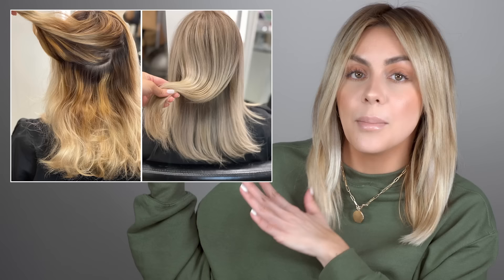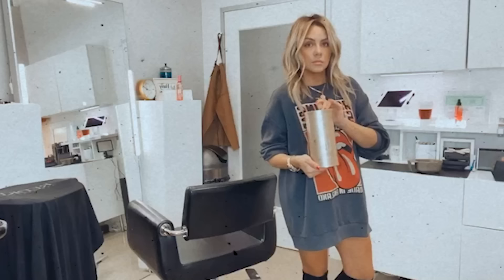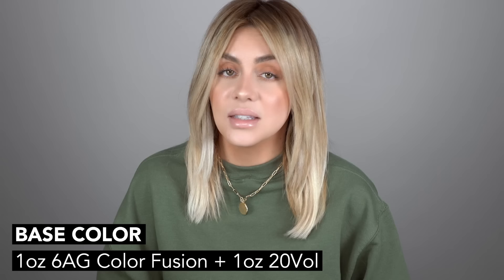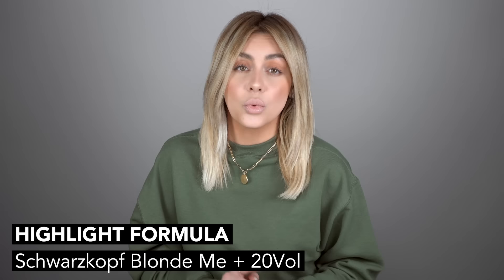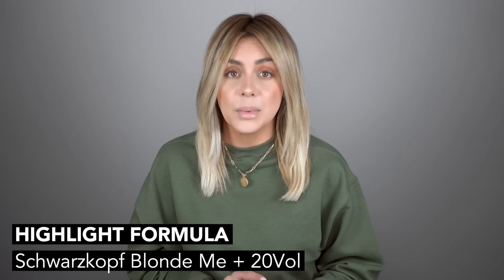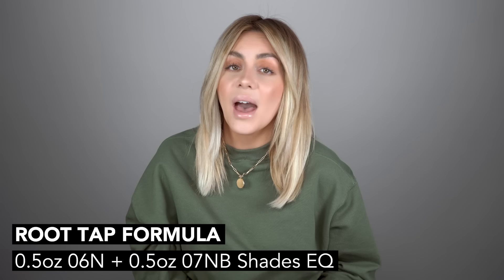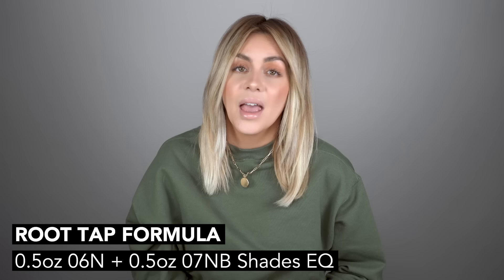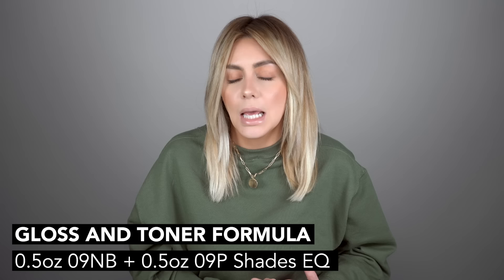Behind the Instagram #8 - How To Fix Orange/Brass Hair and get Beautiful Vanilla Blonde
Here is another behind the Instagram video  from orange to a soft vanilla blonde.  Where I go through step by step what I did for this color correction.   This is a great way to both learn whether you are a hairdresser or someone looking for hair Inspo on what to tell your hairdresser.